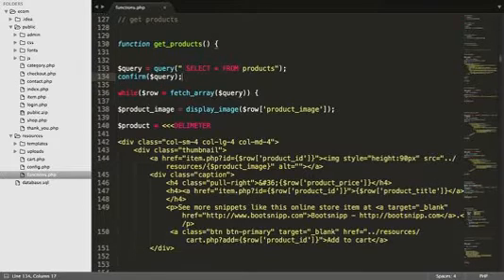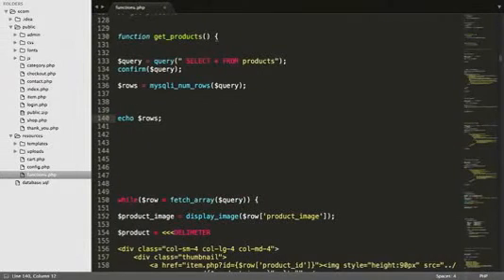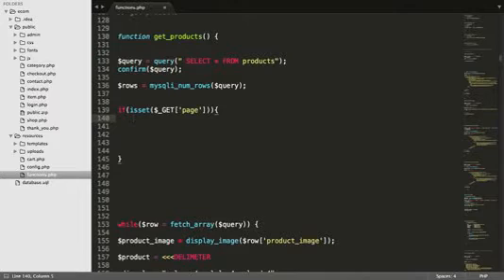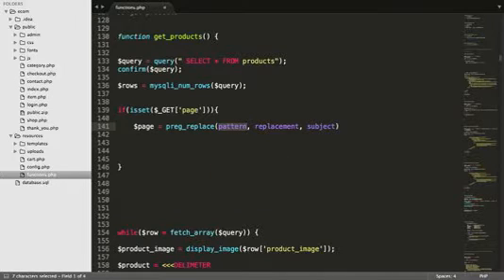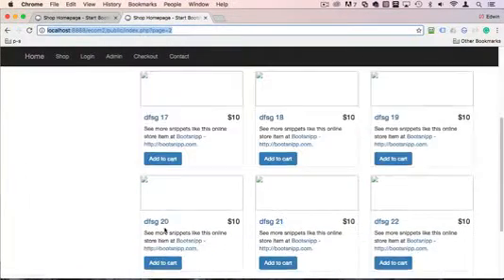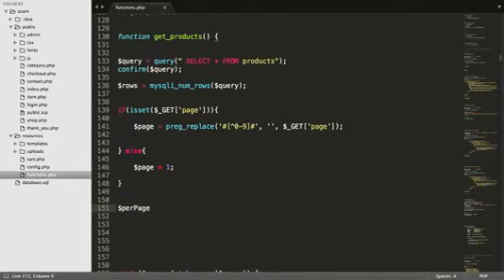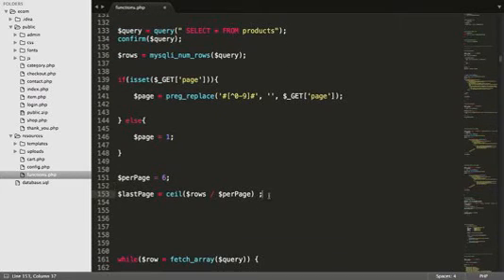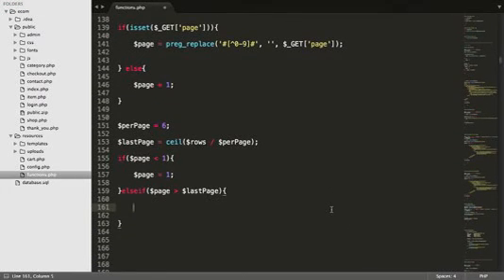133 Part 1 Setting up some variables and checks